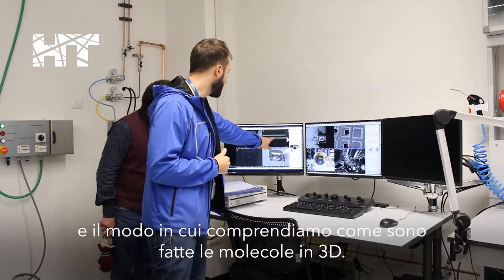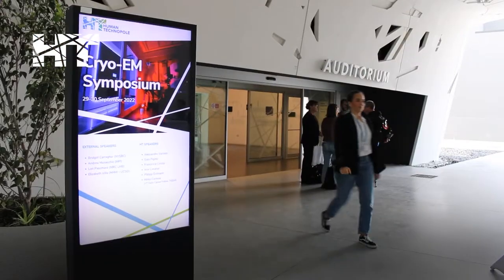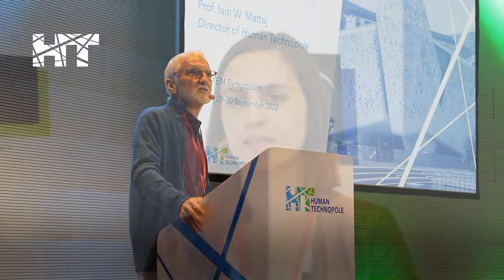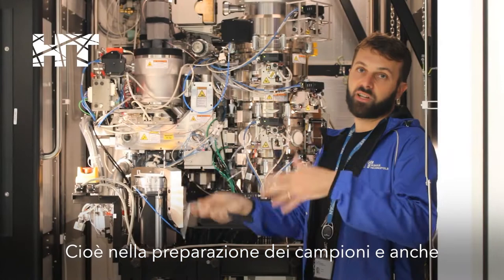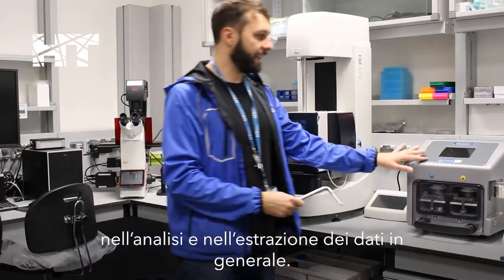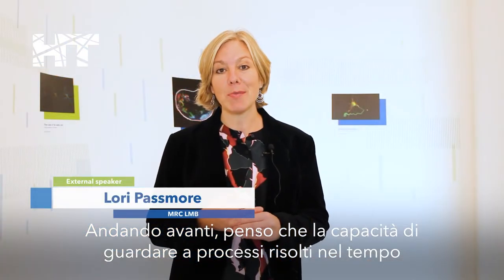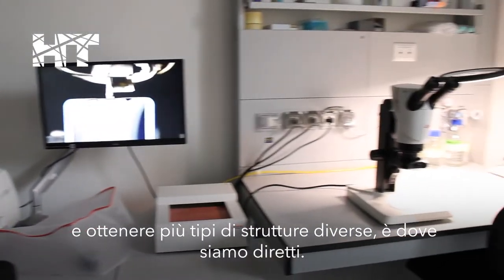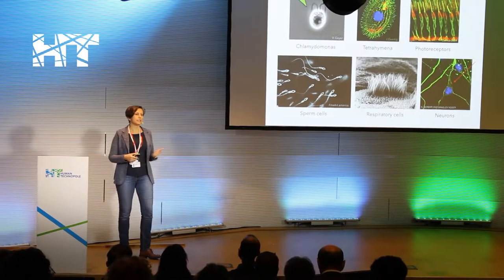HT Cryo-EM Symposium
Cryo-EM technology has revolutionized the world of life sciences research. Thanks to all the speakers and participants, the HT Cryo-EM Symposium (29-30 Sep) was a successful event, which allowed external world-leading scientists as well as members of the HT Structural Biology Centre to present their research and engage in a stimulating discussion on the role of structural cellular biology in human health and disease.

At Human Technopole, the mission of the Structural Biology Centre is to gain a precise knowledge of the structure of macromolecules and macromolecular complexes, which is essential to understand how they function. To this aim, the Cryo-EM Facility is designed to efficiently combine Single-Particle Analysis (SPA), Electron Tomography (ET) and Correlative Light Electron Microscopy (CLEM) workflows to study in detail the structure of single macromolecules as well as whole cellular compartments.